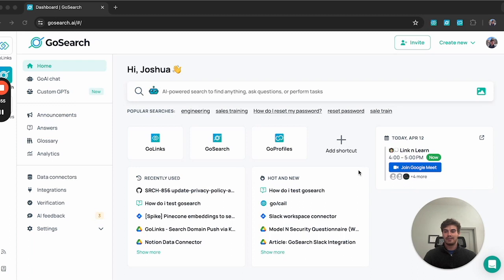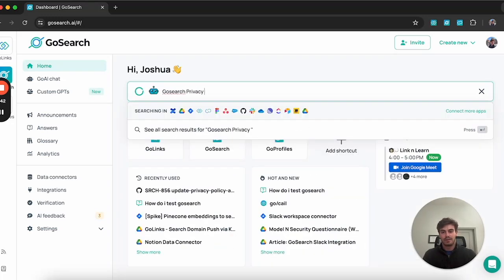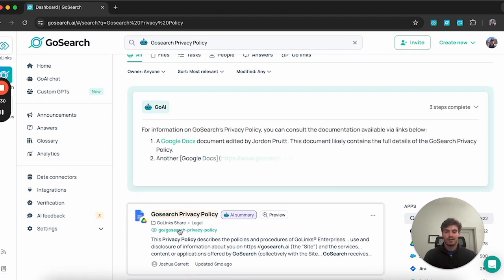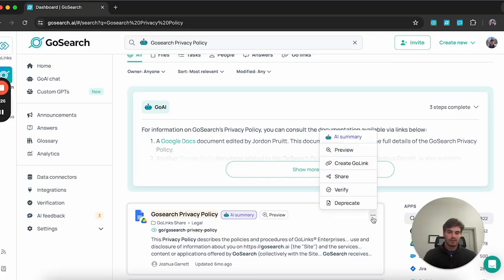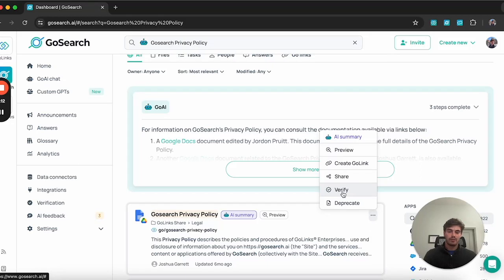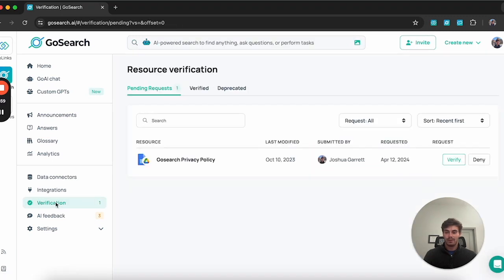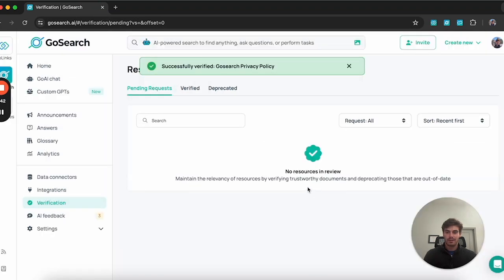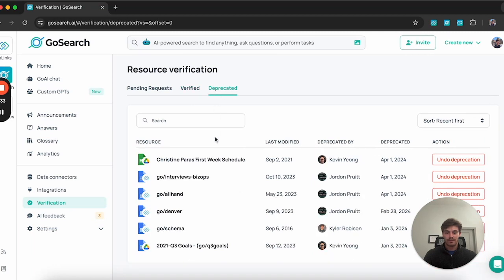How to Use Resource Verification within GoSearch AI Enterprise Search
Watch this video to understand how to submit a verification or deprecation request for your resources and how the approval process functions within GoSearch AI Enterprise Search.

GoSearch is an AI-powered enterprise search platform that helps you quickly find workplace knowledge. With the resource verification feature, you can optimize search results and make sure your coworkers are accessing the most accurate, up-to-date information.

In this video, you'll learn:
-How to verify resources
-How to deprecate resources
-How to navigate to moderator review
-How to approve pending verification and deprecation requests
-How to view all verified and deprecated resources

💡 Key Moments in This Video:
0:00 How to Verify a Resource
0:40 How to Deprecate a Resource
0:50 Where Admin's & Moderators Review Verifications/Depreciation of Resources
1:20 Entire List of Verified Resources
1:26 Entire List of Deprecated Resources